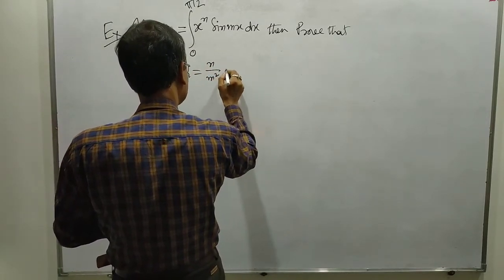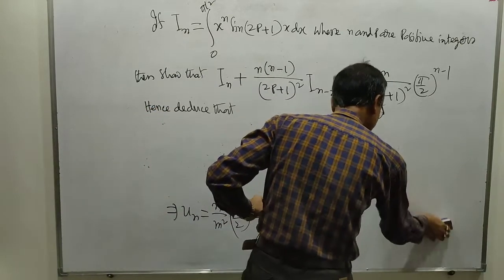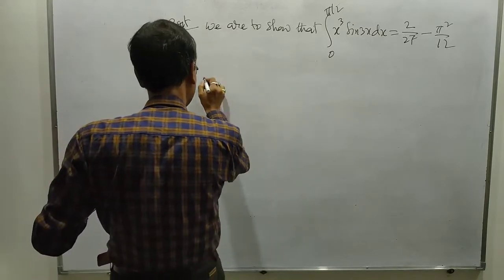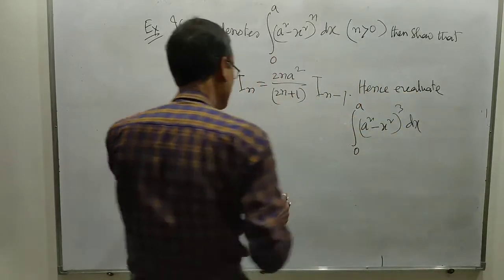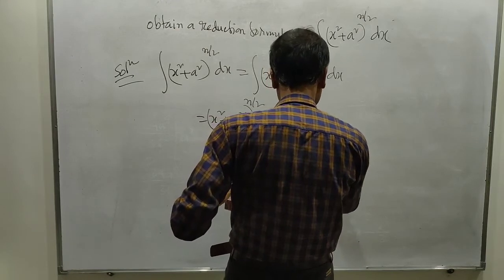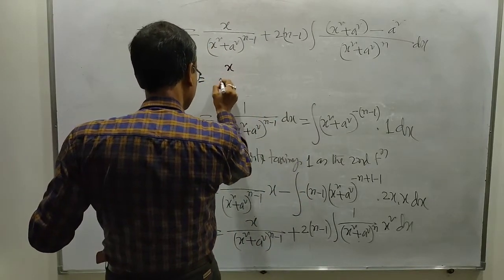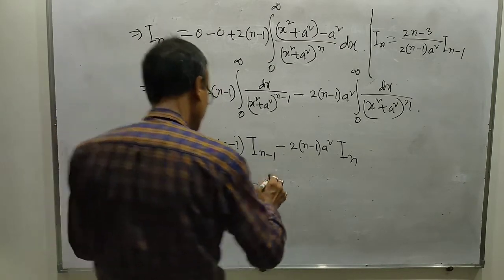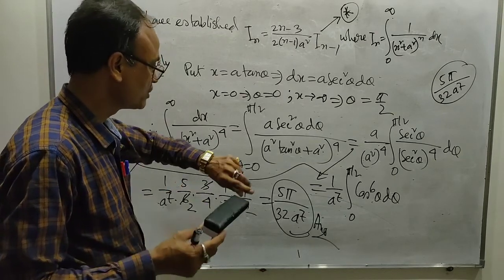Reduction Formulae, Lecture 8||Mathematics(Hons)|| B SC 1st Semester by Ramen Ch Deka